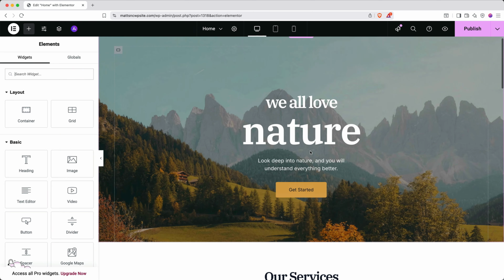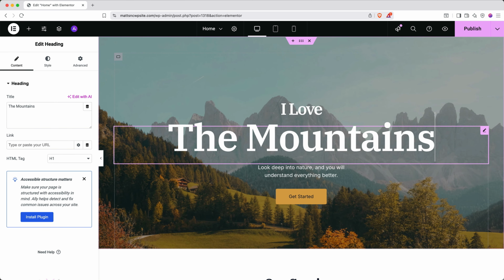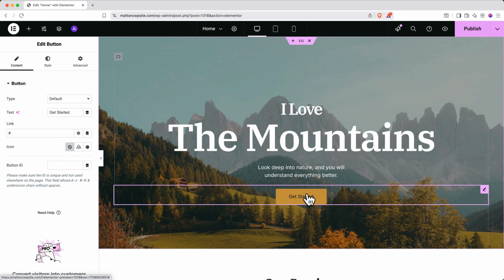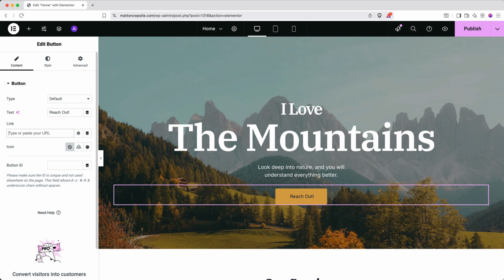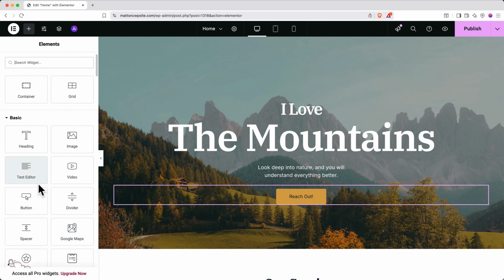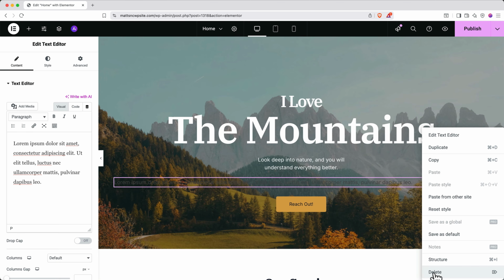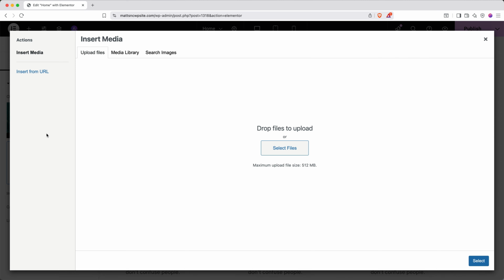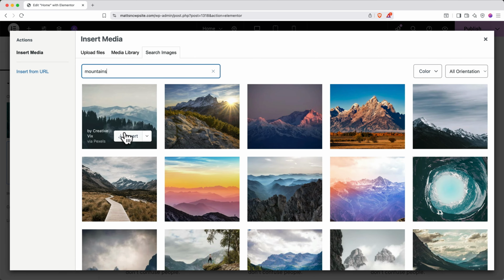How to Edit Text, Buttons, and Images in Elementor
Learn how to edit text, buttons, and images in Elementor. This beginner-friendly guide shows you how to update links, replace images, and add new elements to your WordPress page with simple drag-and-drop tools.